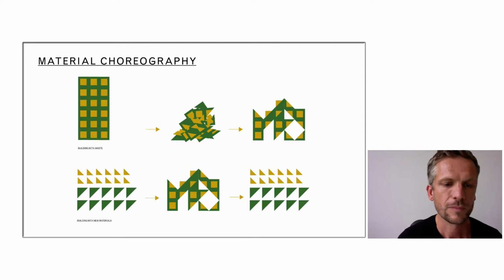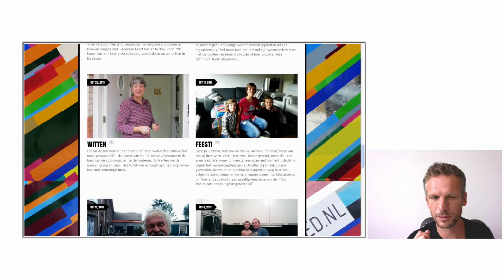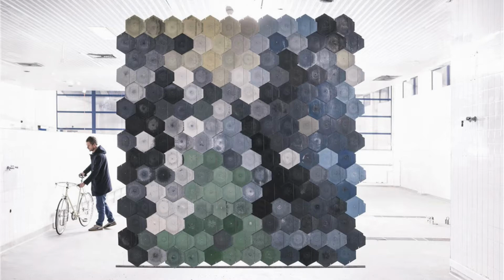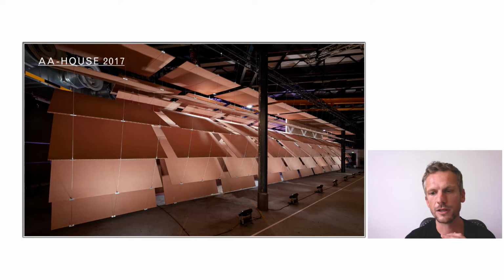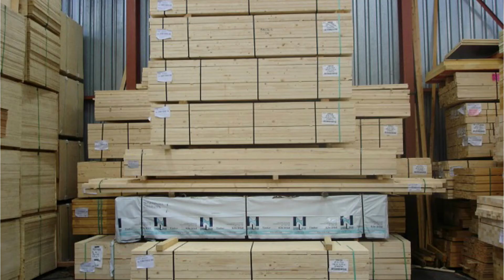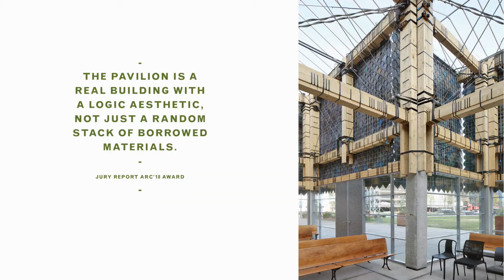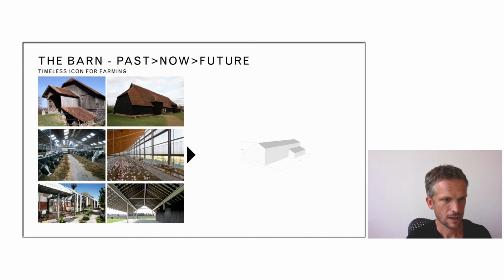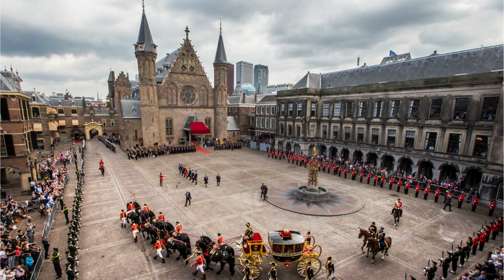Circular Design And Architecture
Föreläsning under Arkitekturdagarna i Malmö 2020.
Medverkande:
Sveriges Arkitekter Skåne ABAR
Reinder Bakker and Hester van Dijk, Overtreders W.